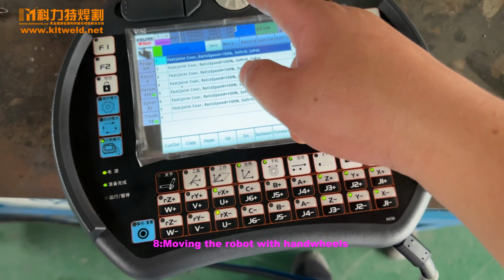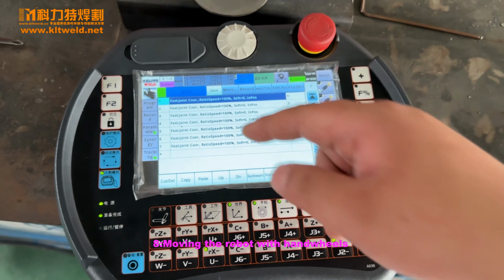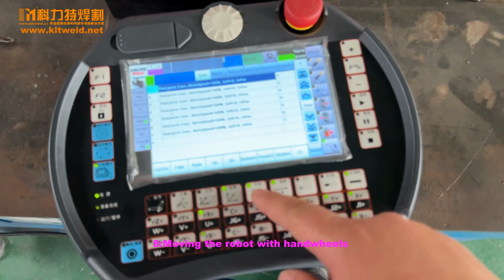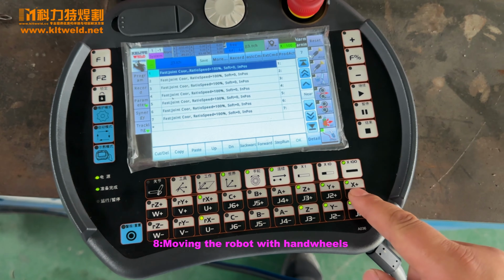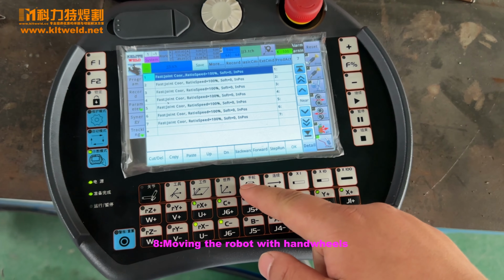8-Moving the robot with handwheels